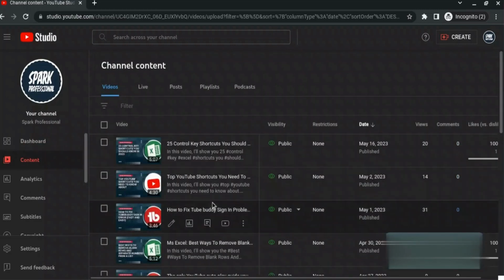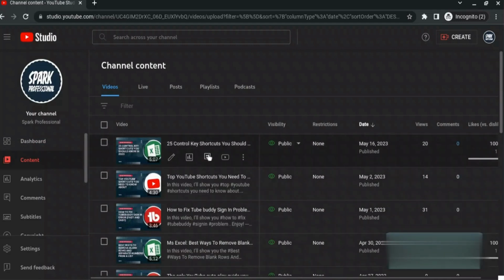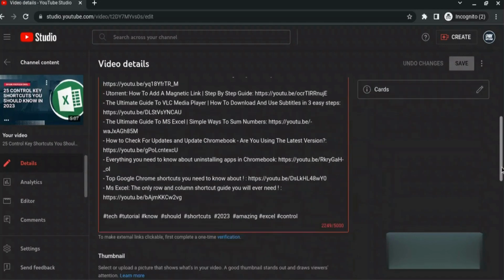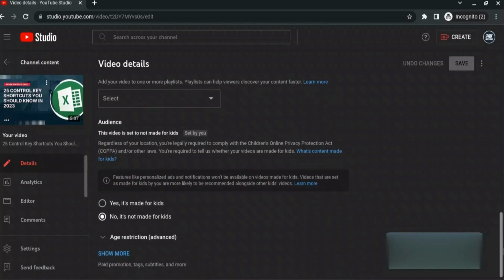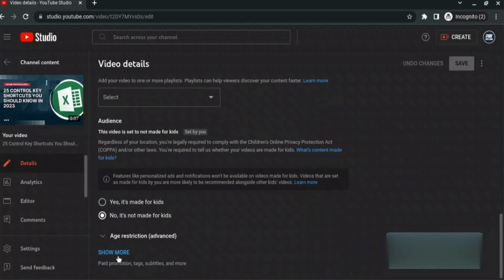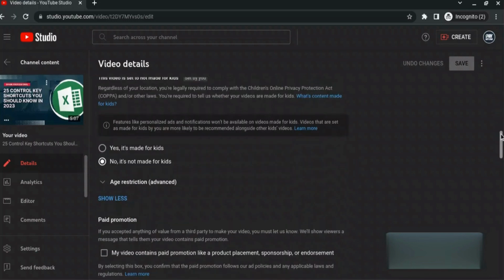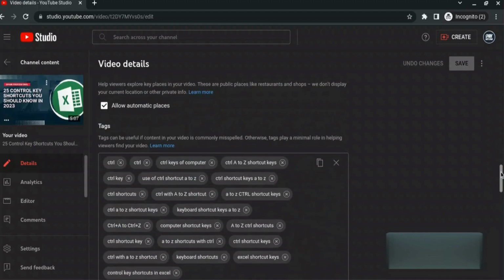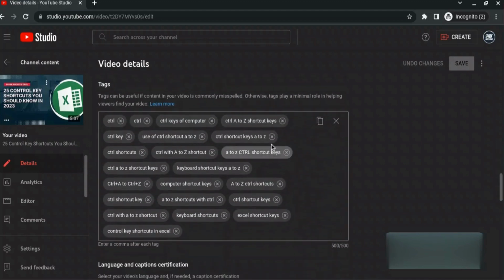Best Solution to Adding Tags to a YouTube Video After Uploading in 2023 | Step by Step Guide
In this video, I'll show you best solution to adding tags to a youtube video after upload in #2023 . Enjoy!

ABOUT OUR CHANNEL:
Spark Professional offer easy-to-follow instructions to help learners learn different software and achieve their personal and professional goals. Learning software skills in an easy, self-paced way for free is what we are all about.

- Google Chrome: How To Enable Extensions In Incognito Mode | How To Use Extensions In Incognito Mode
- The Ultimate Guide To VLC Media Player | How To Download And Use Subtitles in 3 easy steps